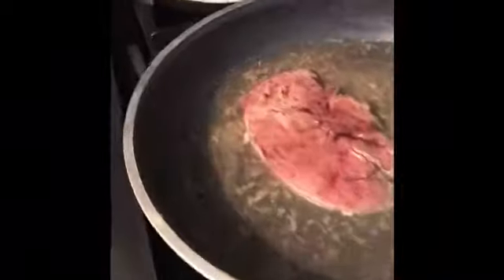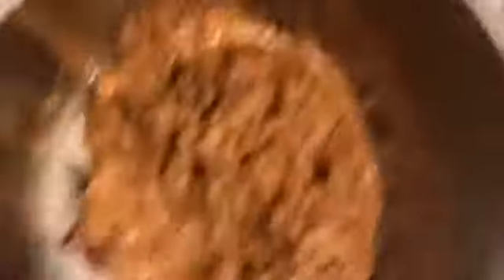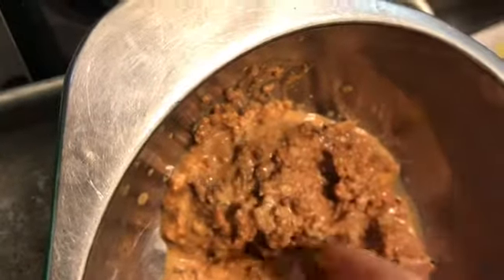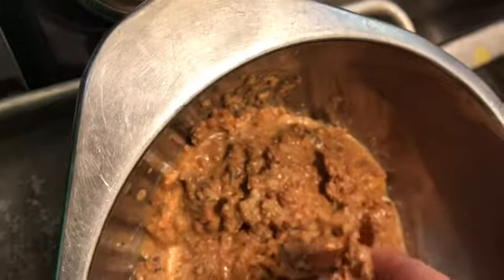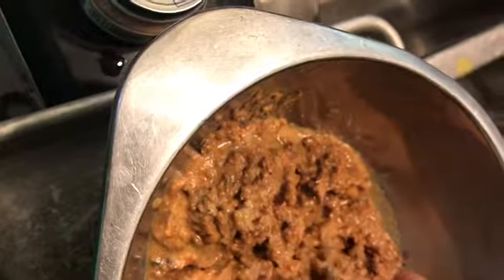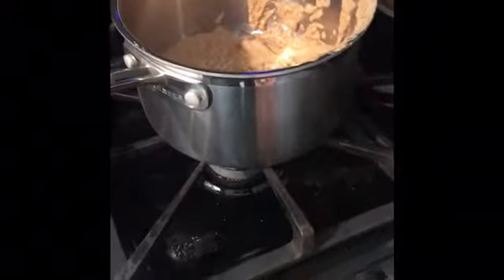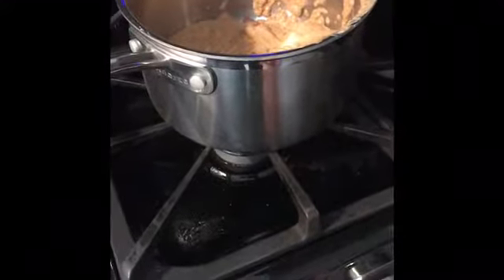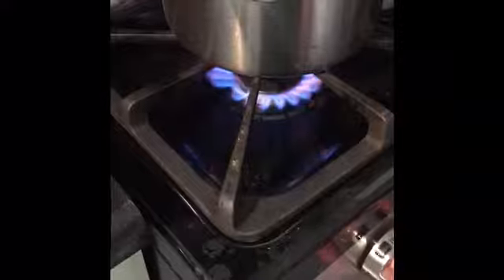Lemaître Litter Puppy Gruel!!